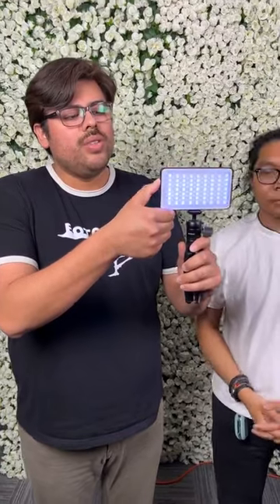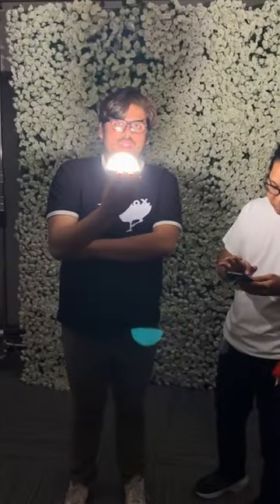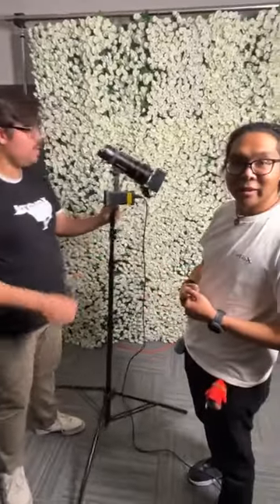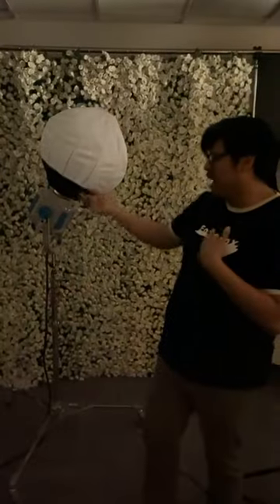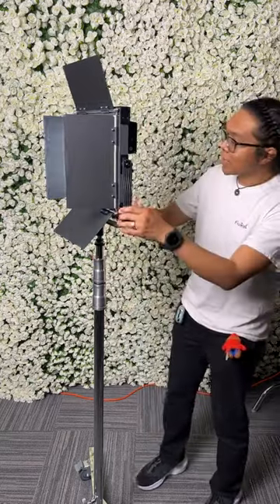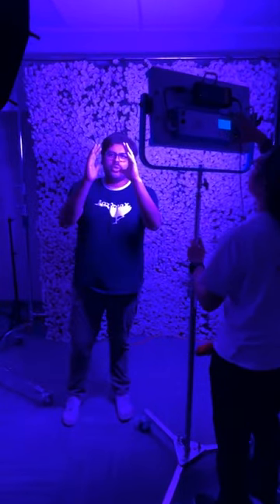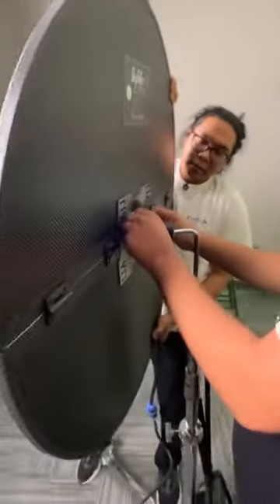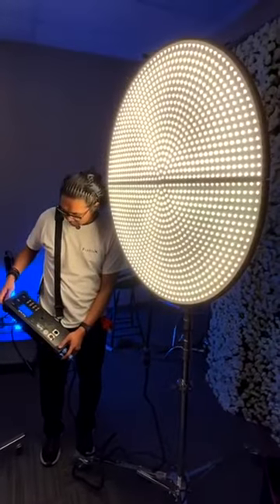Fotodiox NAB Digital Booth Day 2: Cinema Lights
We're not at NAB this year, so instead, Fotodiox will bring the booth to you! Join us on Instagram Live, where we'll chat about different Fotodiox products and answer your questions. In today's video, we take a look at Fotodiox cinema lights.

Monday 4/17: Lens Adapter Chat - 3pm central
Tuesday 4/18: Cinema Lights and Light Modifiers - 3pm central
Wednesday 4/19: Cinema Gear - 3pm central